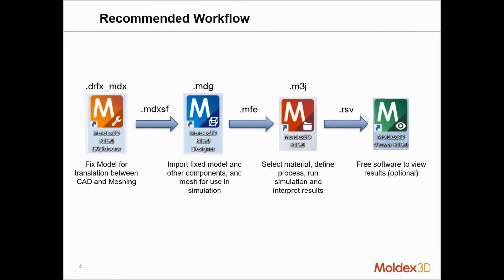Moldex3D R16 Best Practices｜Intro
Moldex3D Webinar2018｜Kruse Training-Advanced Training Program for DFM Webinar｜Intro

Kruse Training is an online knowledge and training solution for part designers, mold designers, and senior process engineers. It is an interactive online program that imparts both foundational and expert knowledge and is designed to present information in a logical sequence. The unique “focused-learning” system combines animations, simulations, videos, quizzes, and multimedia presentations that build skills and increase confidence. This webinar will give an overview of the training program, which will improve help Moldex3D users improve their knowledge needed for getting the most out of injection molding simulations, and help them correctly interpret simulation results to make informed design decisions.